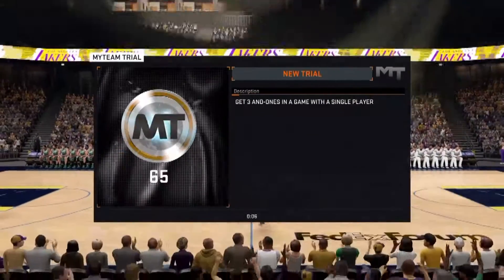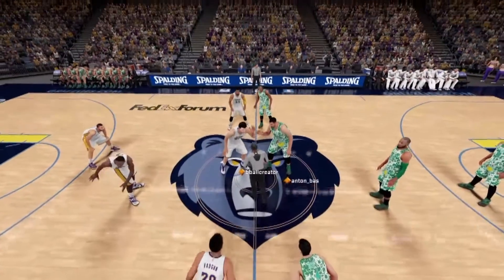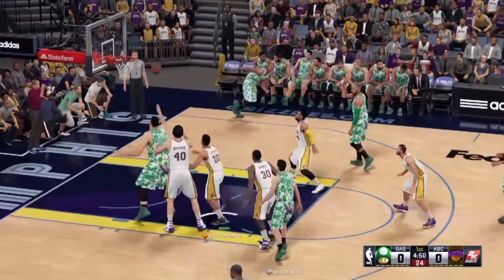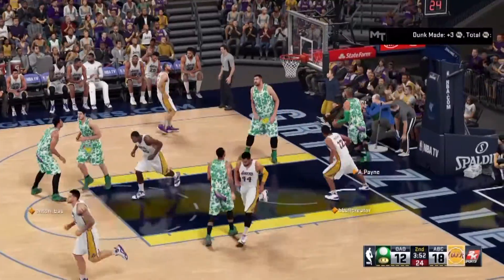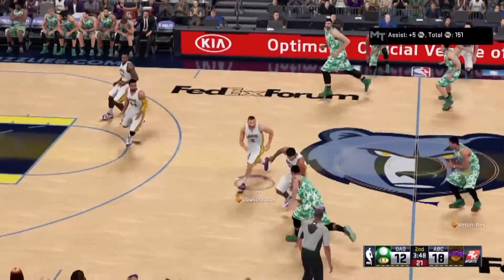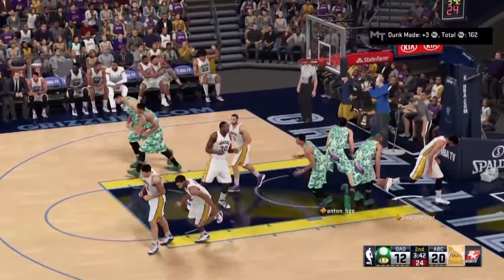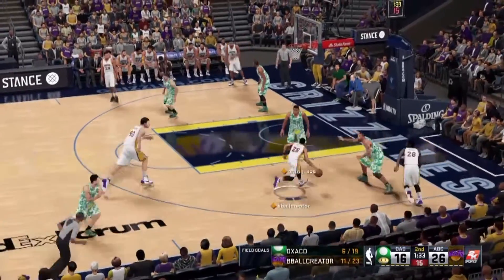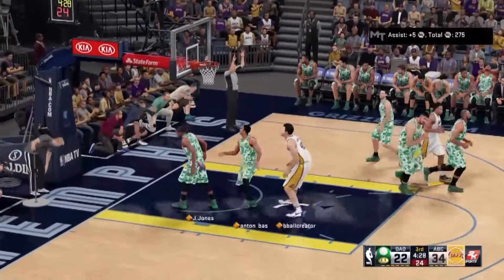Playing vs The Squirtle Team, from Pokemon (MyTeam NBA 2K16)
With the new Team Customization, you can find many surprises when you play online. In this case, I played vs a team with Squirtle from Pokemon on the pants and an eggplant on the back.
I don't think this uniform will win the "Uniform of the Year" award, but it was funny and nice to play.

PSN: bballcreator